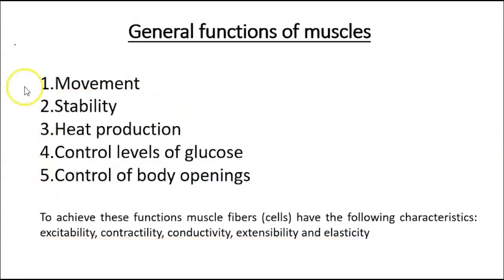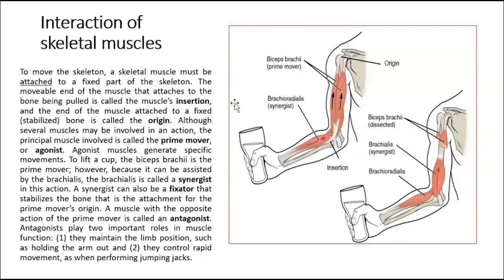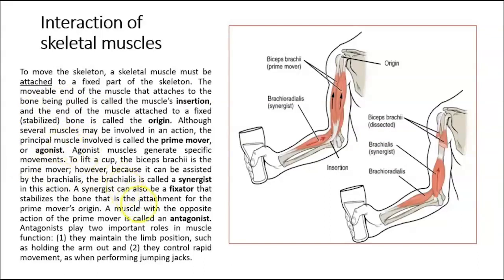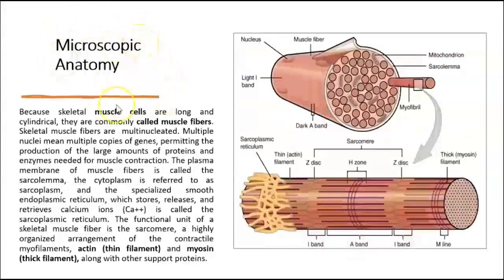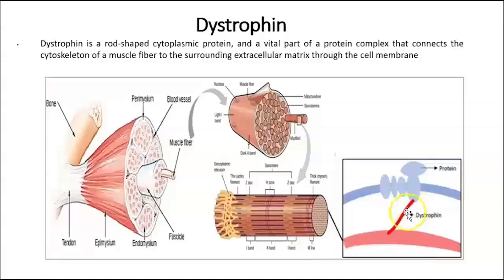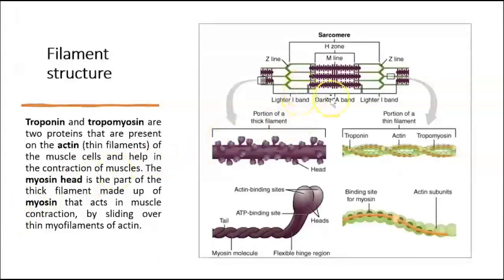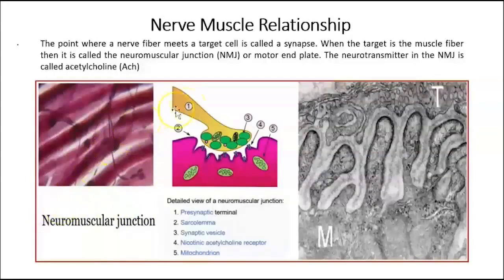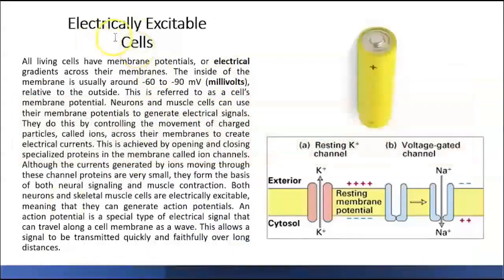LEC V16 SUM Skeletal muscle organization wQ